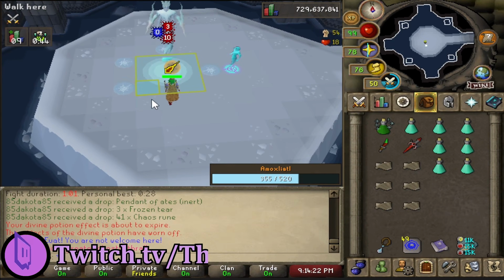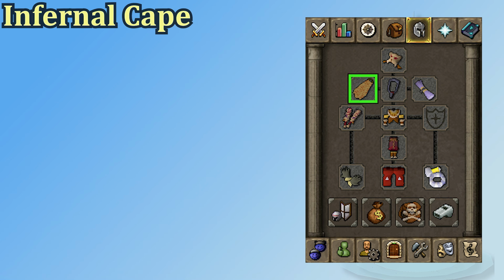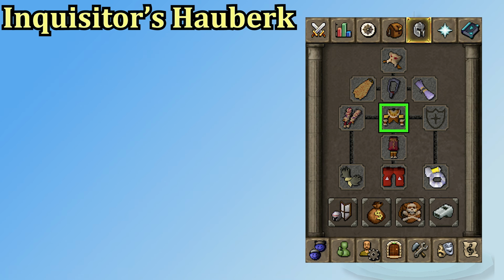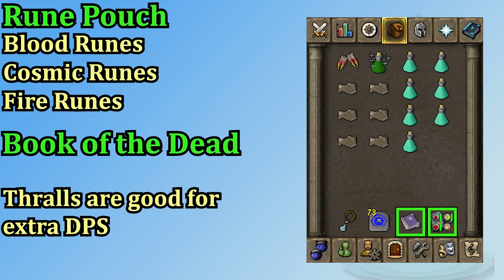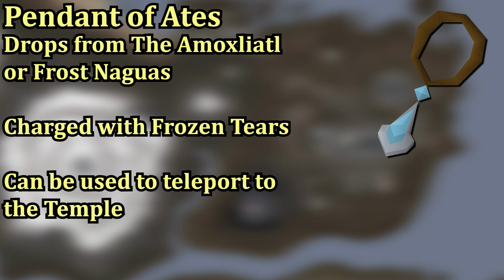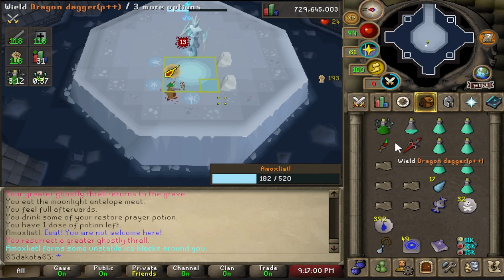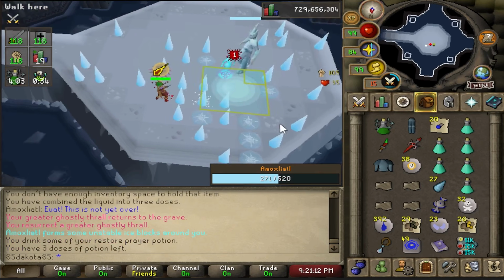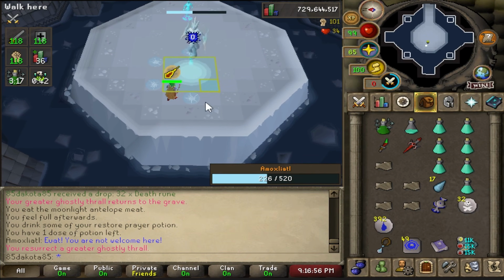OSRS Amoxliatl Guide (Full Amoxliatl Guide)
Hey it's Dak from TheEdB0ys and welcome to my OSRS Amoxliatl Guide. This Amoxliatl guide will teach you everything you need to know about fight the Amoxliatl Boss on Old School Runescape

Chapters:
Intro (0:00)
Requirements (0:35)
Gear (1:10)
Inventory (5:16)
Travel (6:43)
Fight Mechanics (7:59)
Full Example Fight (10:08)
Loot (11:41)
Good Luck! (12:39)